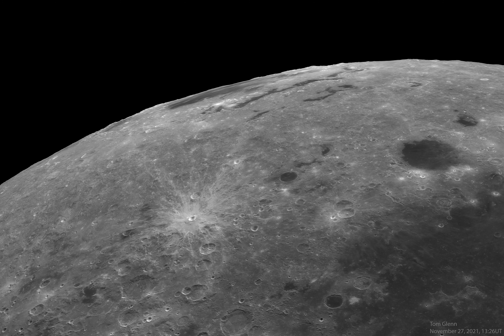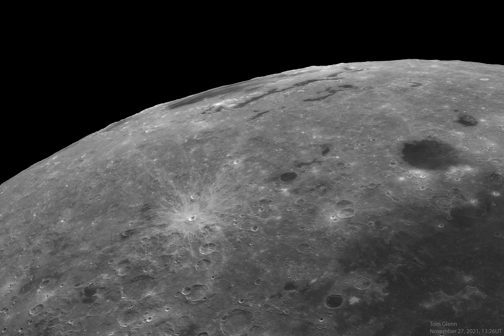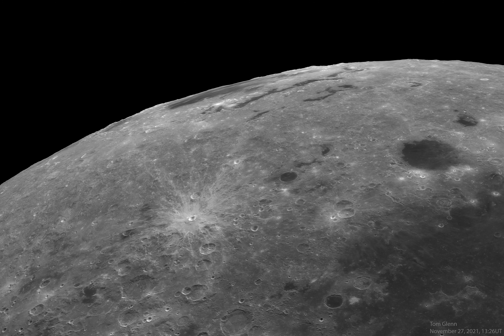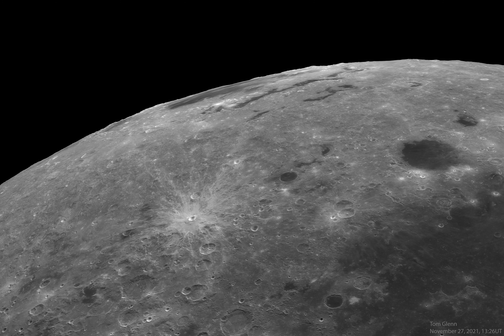Western Moon, Eastern Sea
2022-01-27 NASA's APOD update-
The Mare Orientale, Latin for Eastern Sea, is one of the most striking large scale lunar features. The youngest of the large lunar impact basins it's very difficult to see from an earthbound perspective. Still, taken during a period of favorable tilt, or libration of the lunar nearside, the Eastern Sea can be found near top center in this sharp telescopic view, extremely foreshortened along the Moon's western edge. Formed by the impact of an asteroid over 3 billion years ago and nearly 1000 kilometers across, the impact basin's concentric circular features, ripples in the lunar crust, are a little easier to spot in spacecraft images of the Moon, though. So why is the Eastern Sea at the Moon's western edge? The Mare Orientale lunar feature was named before 1961. That's when the convention labeling east and west on lunar maps was reversed.